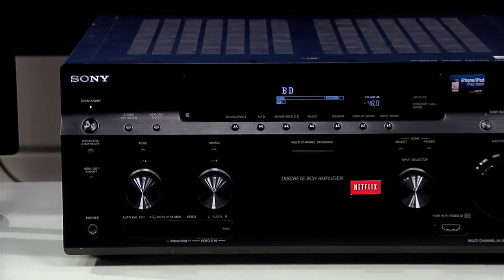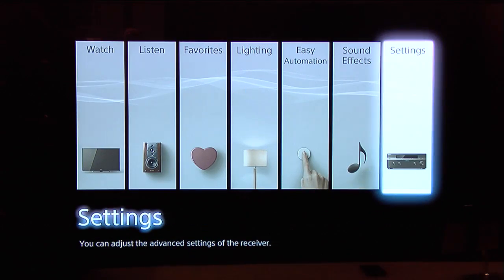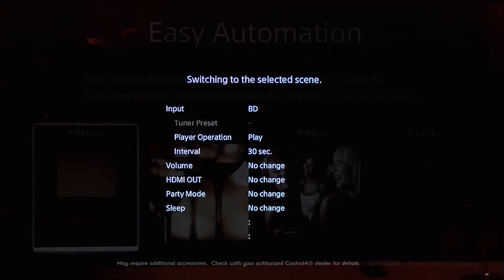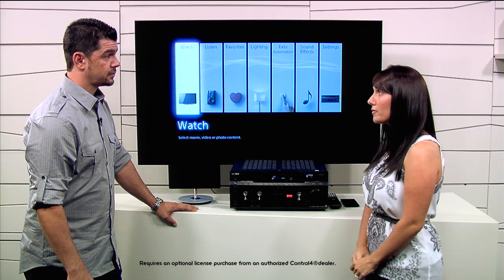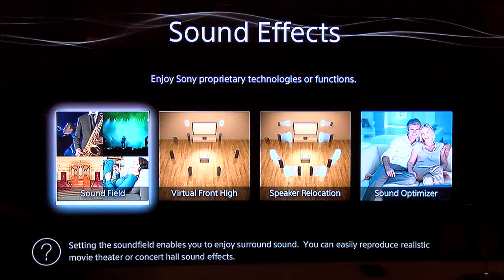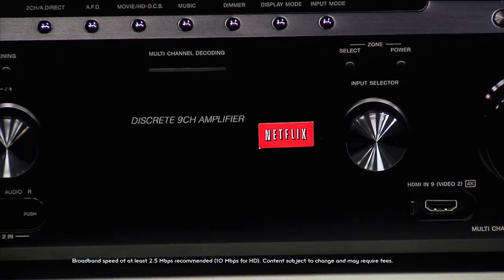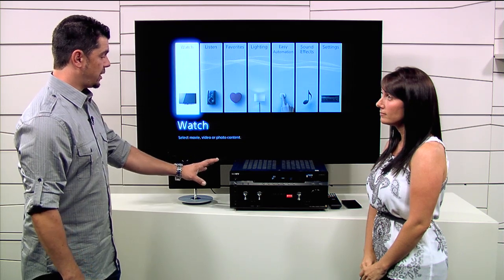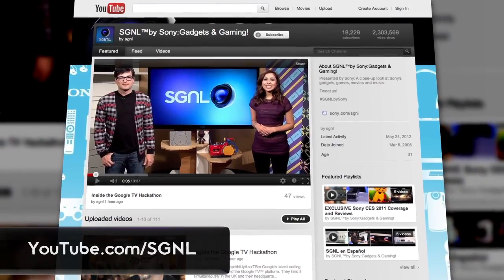EXCLUSIVE PREVIEW: New Sony ES Receivers (AV Receivers with built-in home automation!)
Today at CEDIA 2012, Sony announced a new set of Sony ES receiver models. Home audio guru, Joe Whitaker guest hosts on SGNL by Sony and speaks with Amy from Sony's Home Division to take us through everything there is about the receivers. It takes home automation to the next level ... check out the video and see.